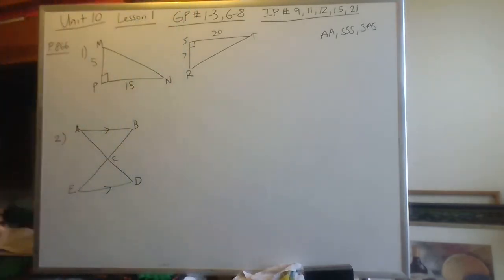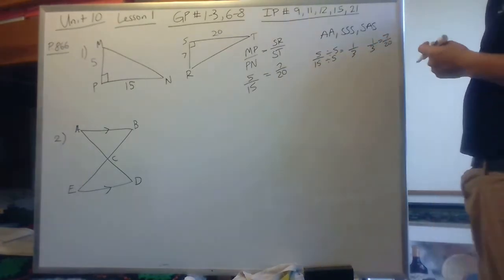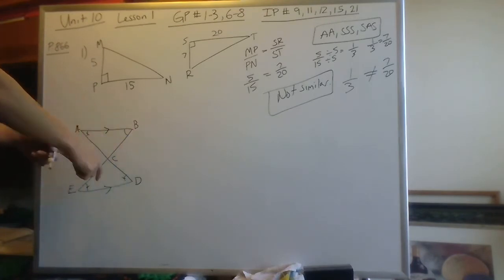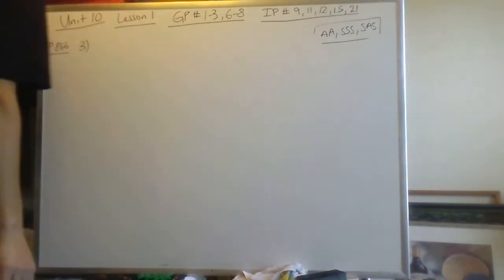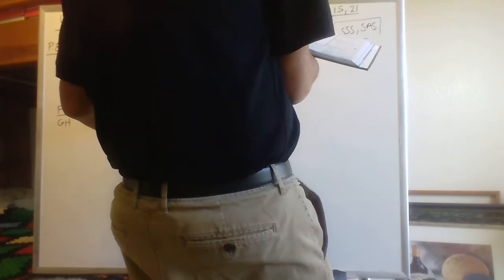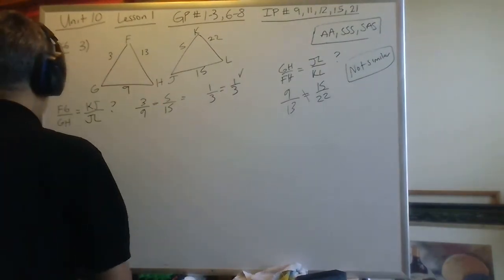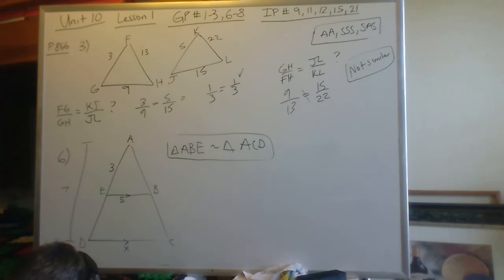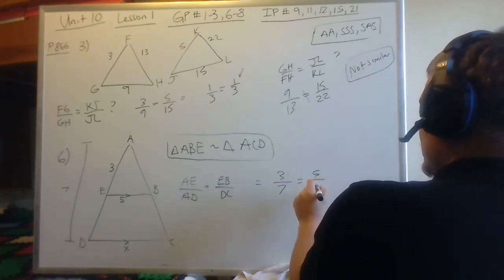Unit 10 Lesson 1 GP #1-3, #6